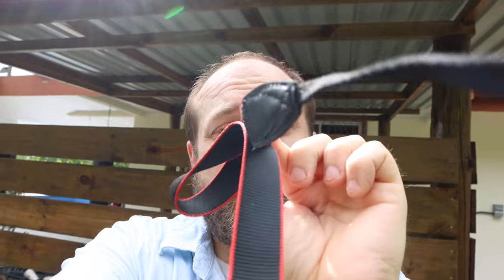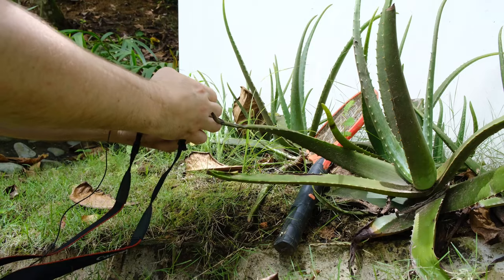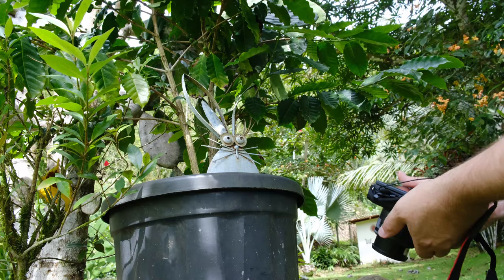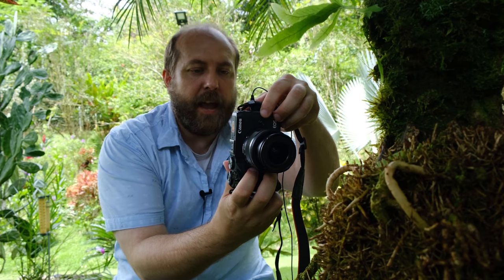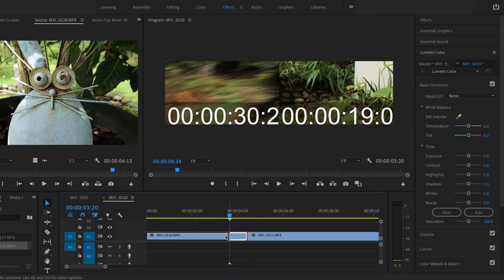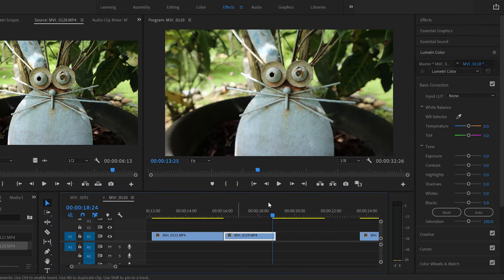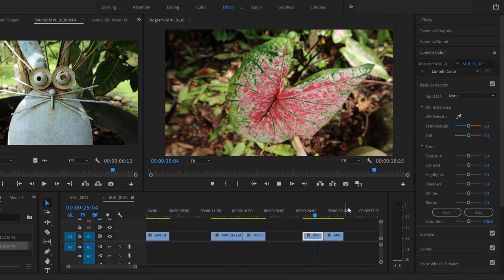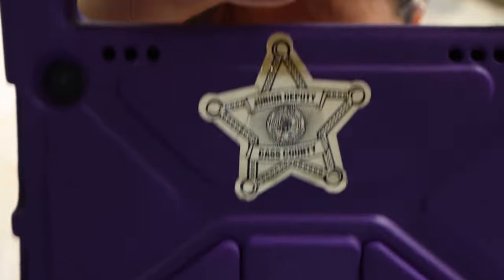How to Film & Edit WHIP TRANSITIONS | Easy Handheld Camera Tricks #1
Learn how to film and edit 3 basic Whip Transitions such as the Whip Pan, the Whip Tilt and the Whip Twist. This is the first video in my "Easy Handheld Camera Tricks Series" and is meant for beginners.

All footage in this video was filmed in Costa Rica in 4k with the Canon M6 Mkii and the Fuji xt30.

Chapters:
0:00 Introduction
0:32 Filming The Whip Pan Transition
1:22 Filming The Whip Tilt Transition
1:52 Filming The Whip Twist Transition
2:40 How To Edit Whip Transitions in Premiere Pro
5:12 Short Whip Transition Montage